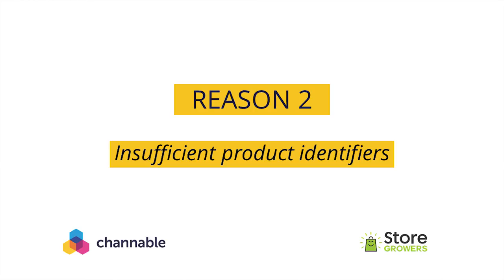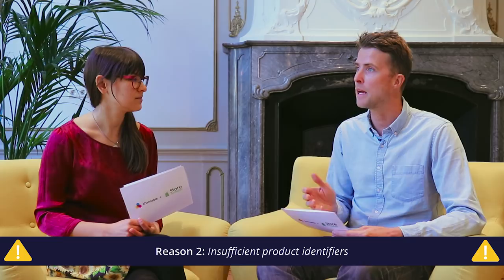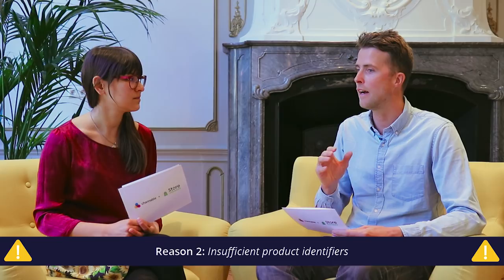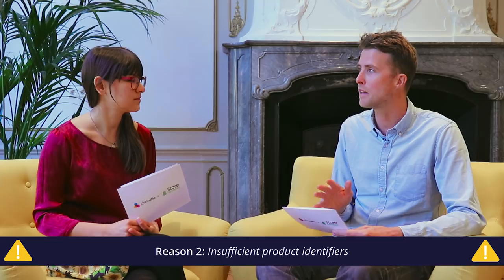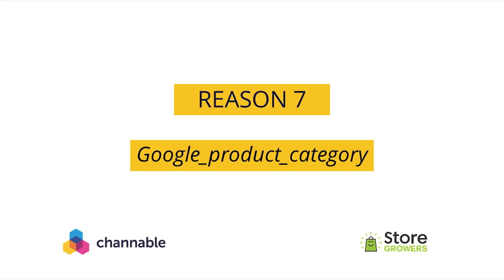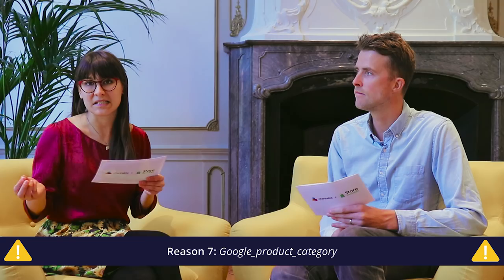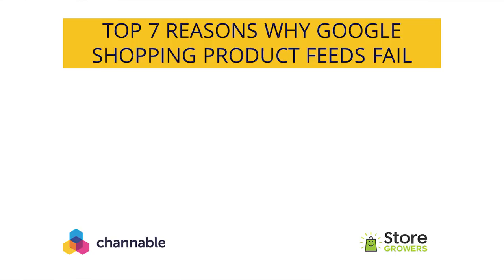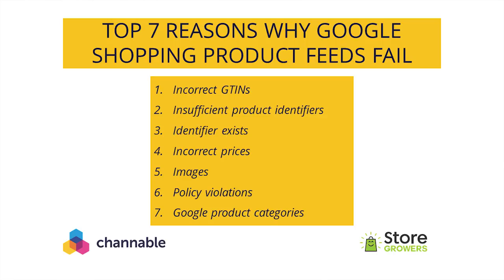7 Reasons Why You Have Google Shopping Errors | eCommerce Tips | Channable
Channable and Store Growers have joined forces in this exclusive knowledge session. To share the top 7 reasons why Google Shopping feeds fail and how you can fix them based on experience and successful examples.